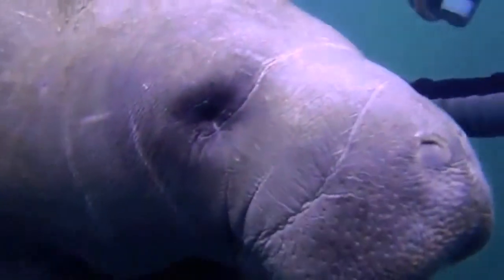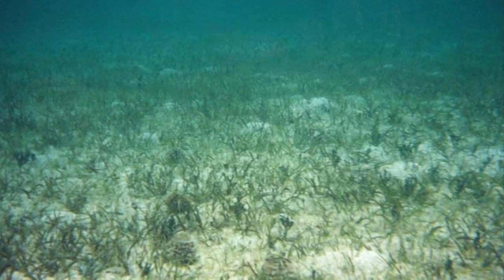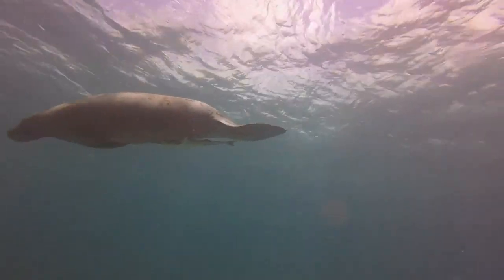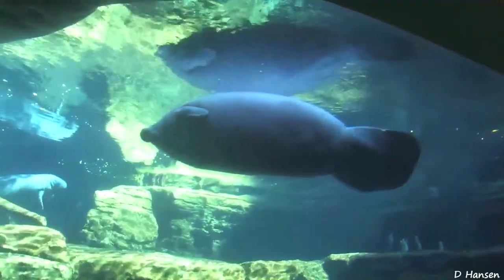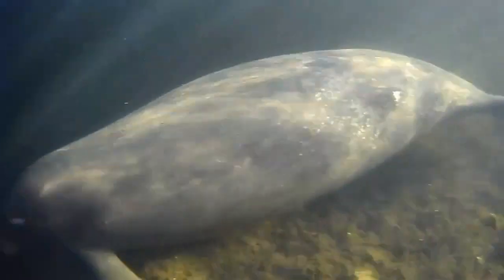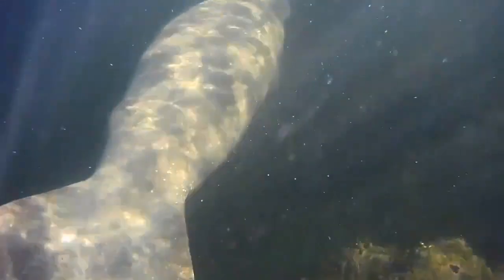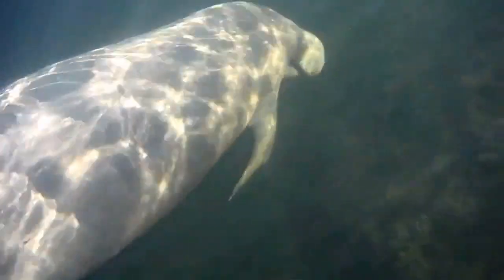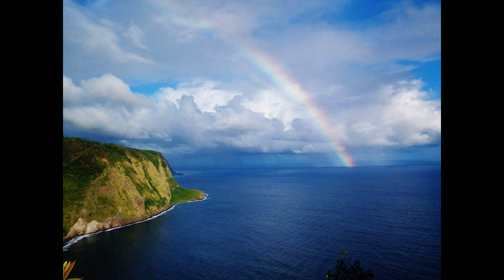Facts: The Manatee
Quick facts about this graceful, herbivorous marine mammal! The manatee (Trichechus, sea cow). Manatee facts!

By The making of this document was supported by Wikimedia CH. (Submit your project!)For all the files concerned, please see the category Supported by Wikimedia CH. - Own work, GFDL 1.2,
By Jstuby at English Wikipedia - Transferred from en.wikipedia to Commons., Public Domain,
By Galen Rathbun - USFWS Digital Library. Published by DIVISION OF PUBLIC AFFAIRS, U.S. Fish and Wildlife Service, Public Domain,
By Bonde, Robert K, U.S. Fish and Wildlife Service Public Domain,